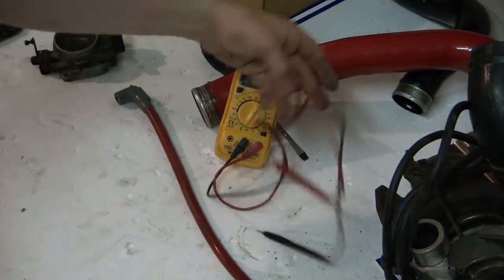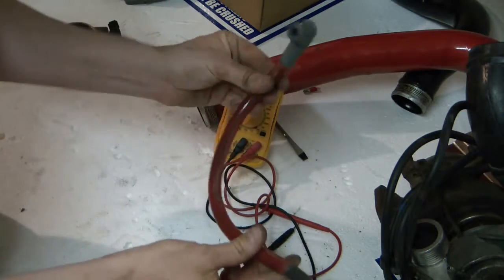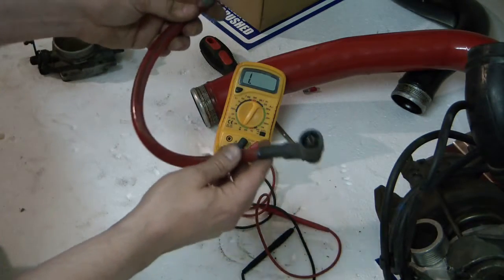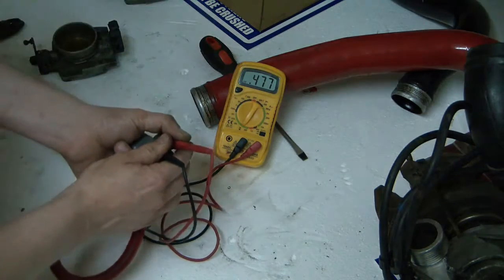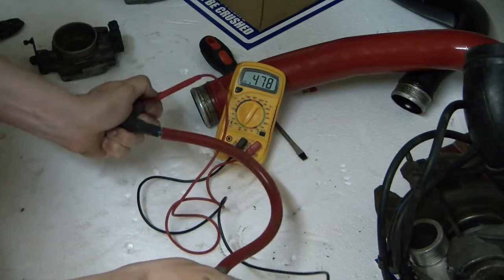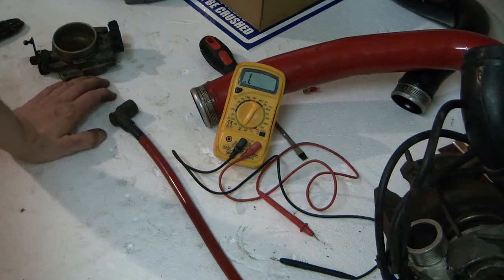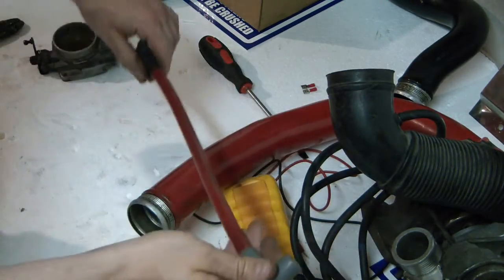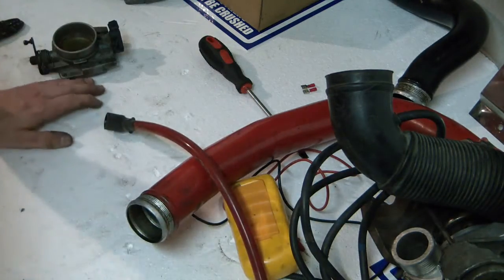Stage 0: Ignition lead testing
How to check if your ignition leads are ok, and how to check if are getting bad.